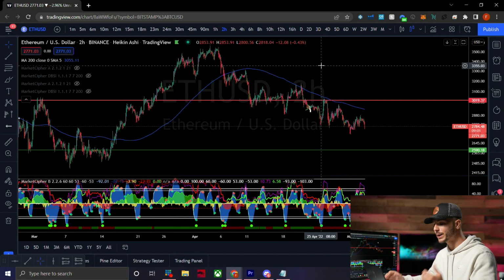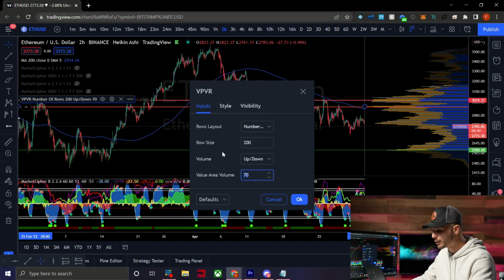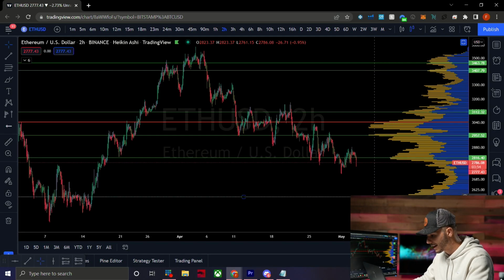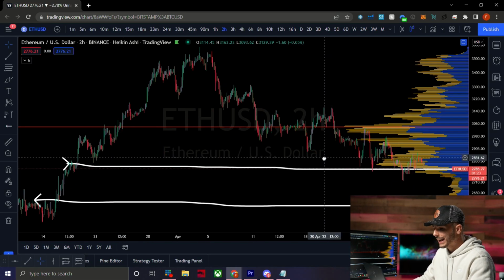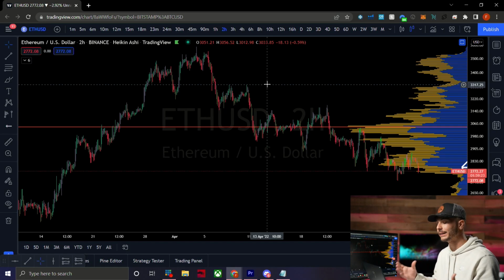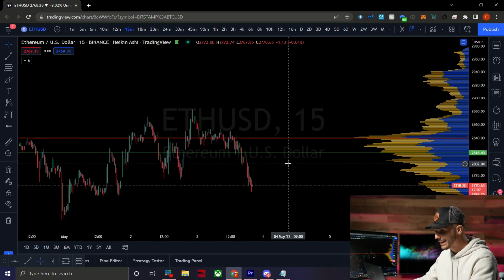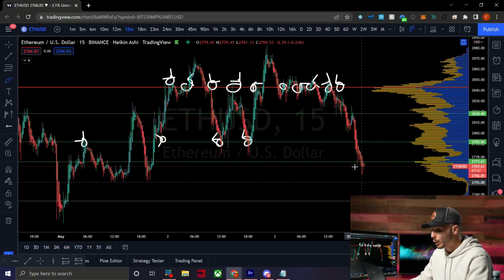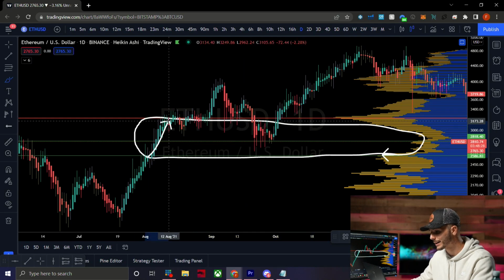This indicator is Brilliant! (10x Your Trading Confidence!)